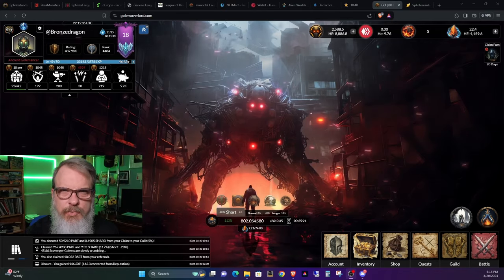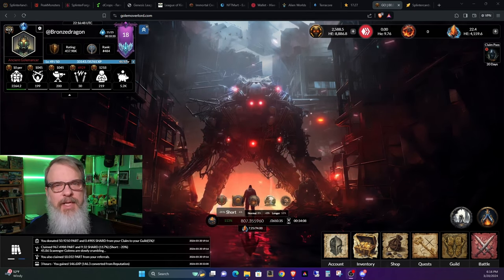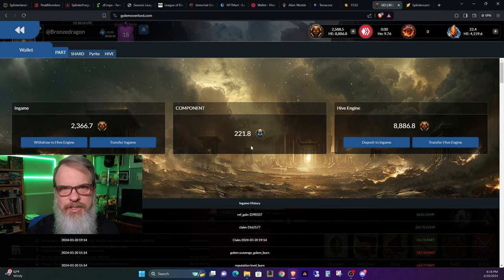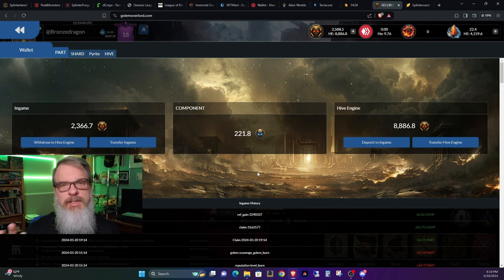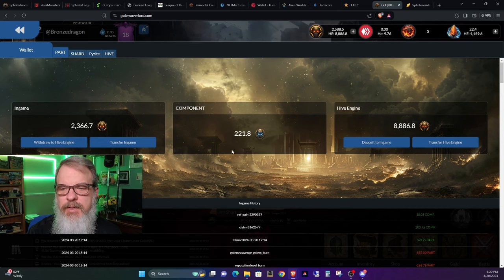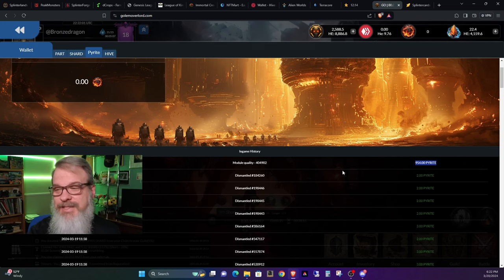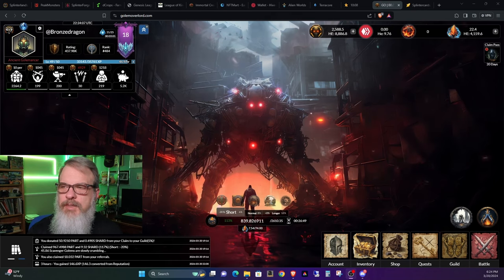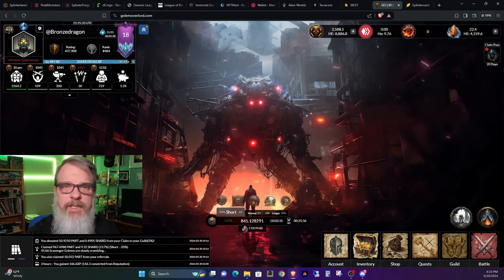Big Changes Go Live in Golem Overlord!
Welcome back Golemancers!  Thanks for dropping by.  In this episode I provide an update and explanation on a few big updates that went live in the game today.

Golem Overlord is a Web3 game on playable on the Hive Blockchain.